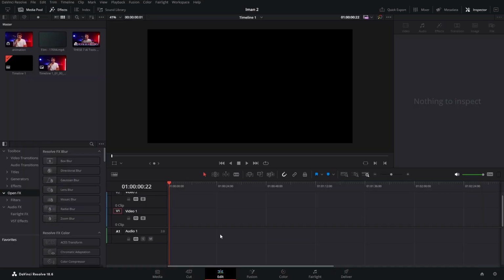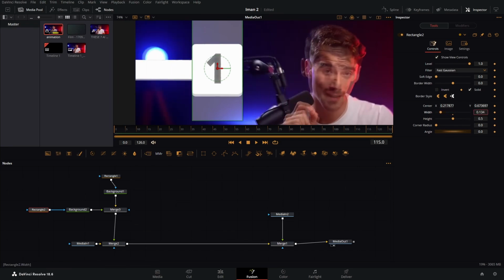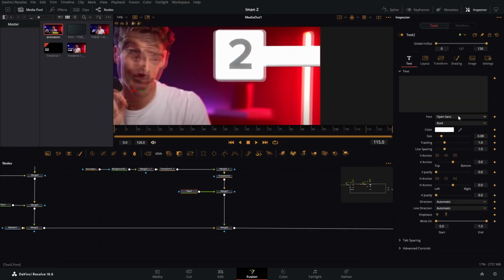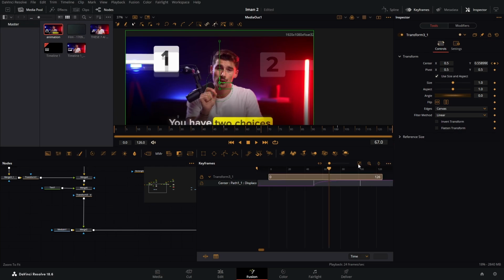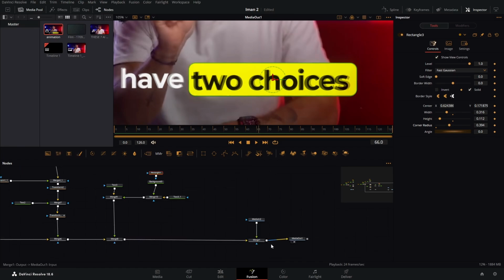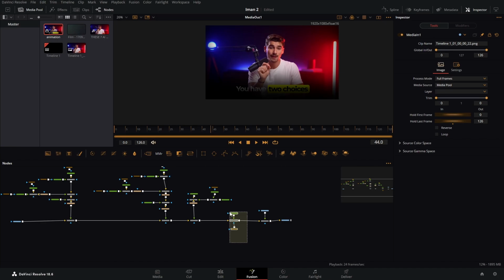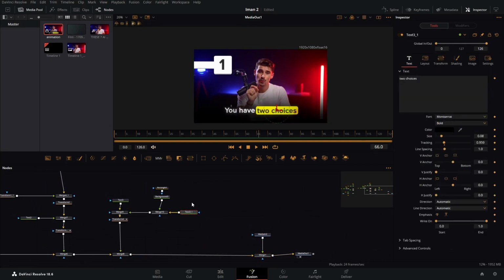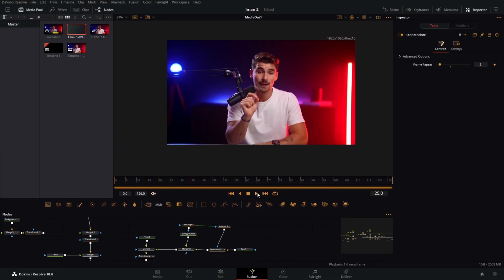Animate like Iman Gadzhi in Davinci Resolve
In todays video I'm going to show you how to animate like Iman Gadzhi in Davinci Resolve. It will be a simple and quick animation that is perfect for beginners. Hope you enjoy this episode of How to animate like Iman Gadzhi in Davinci Resolve.